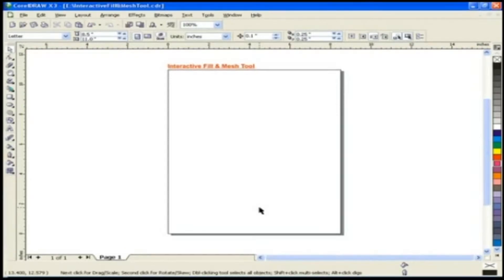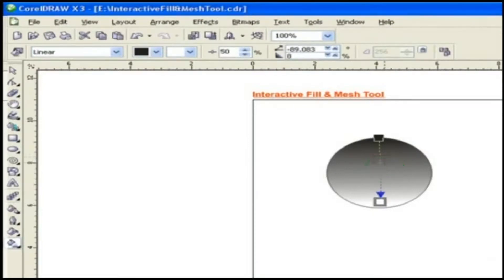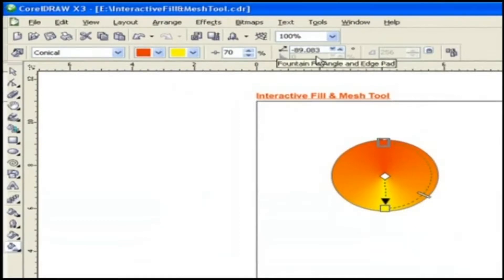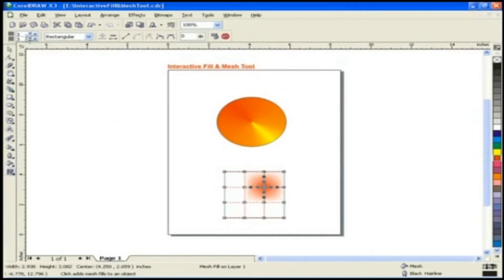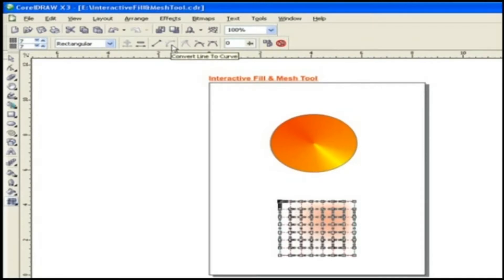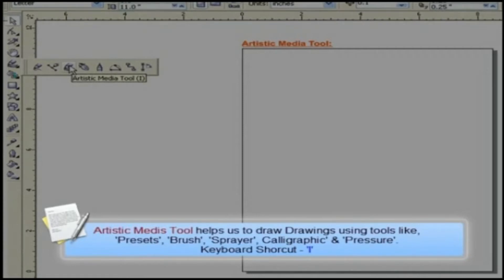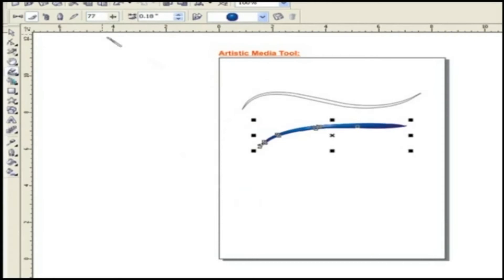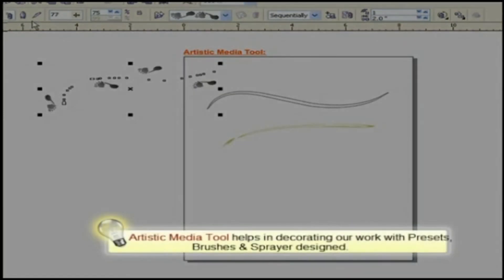Interactive Fill & Mesh tool || Color Techniques || Learning CorelDraw X3 in English